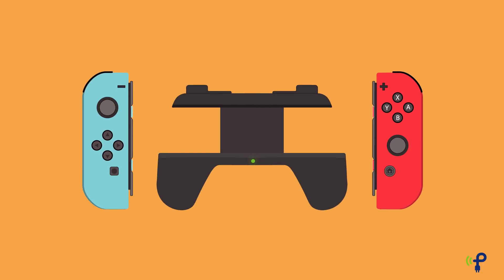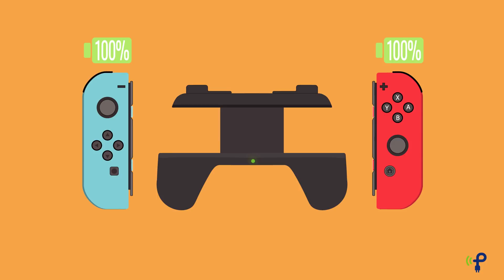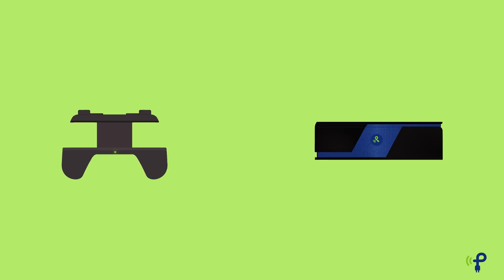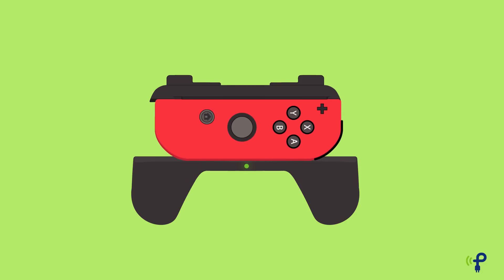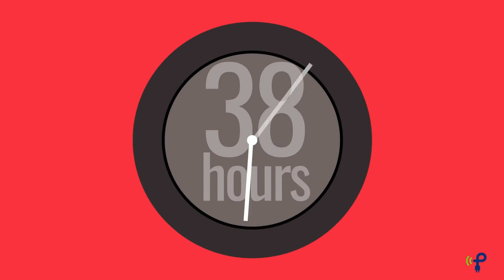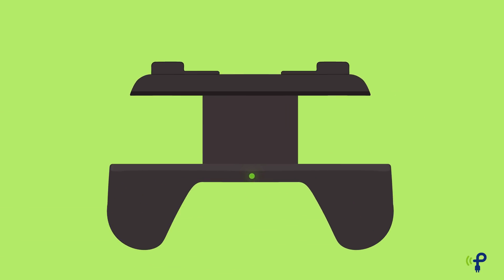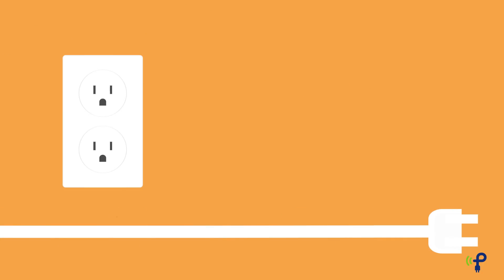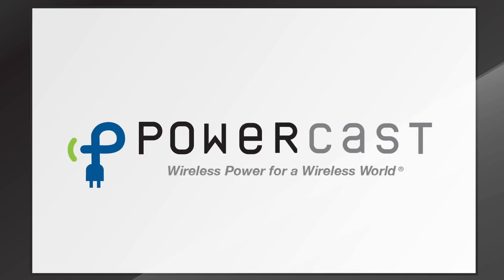Wireless Charging Grips for Nintendo Joy-Con Controllers by Powercast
Never worry again about your Joy-Cons hitting a low battery. When paired with a PowerSpot RF Wireless Transmitter, these grips automatically charge over the air.